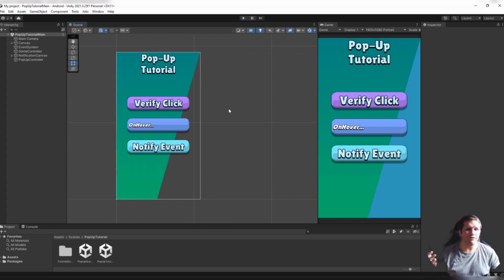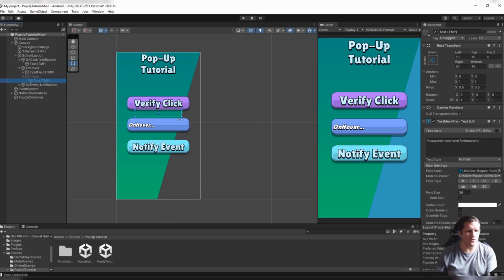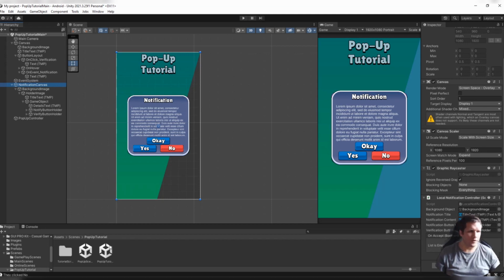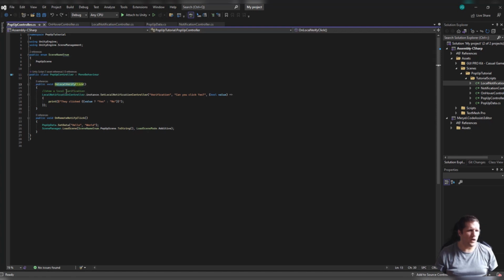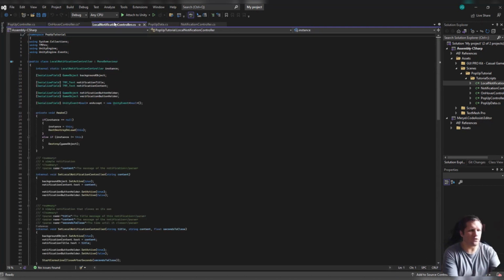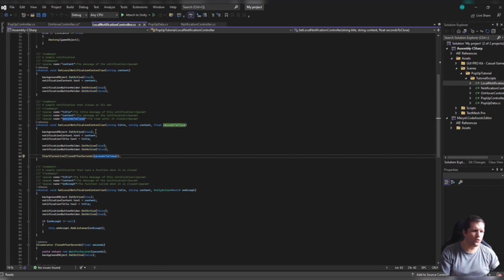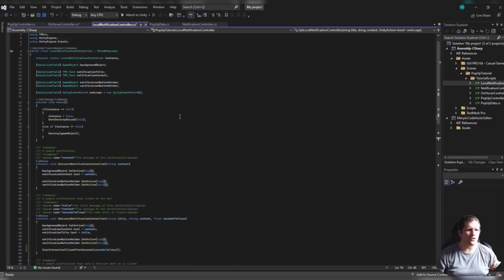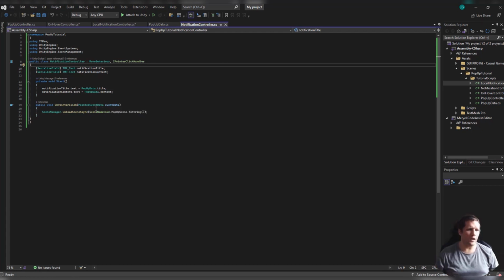Unity Pop Up Tutorial